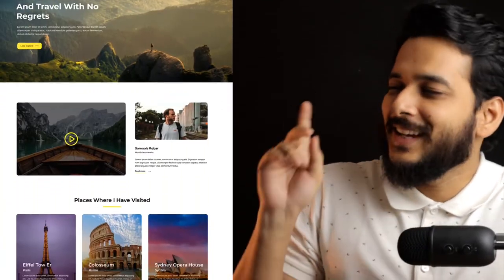How to make a travel blog website using Astra and Elementor Part - 00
In this playlist, I'll show you step by step how to create a Travel blog website from scratch. And also I'll be using the Elementor plugin with the Astra theme.

After completing this tutorial you will be able to create any kind of blog website for your clients. It could travel blog, recipe blog, food blog, so on.

I'll continue adding new videos on this playlist so that anyone can start their blog and I will show you everything step by step without skipping any steps here.